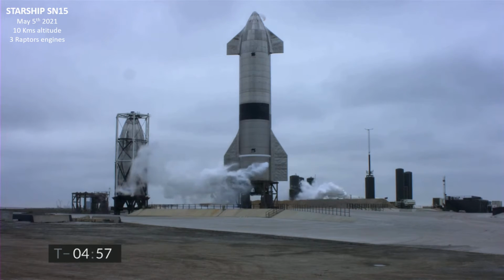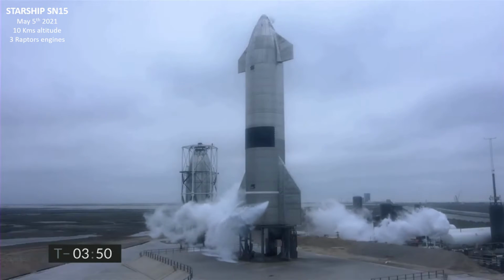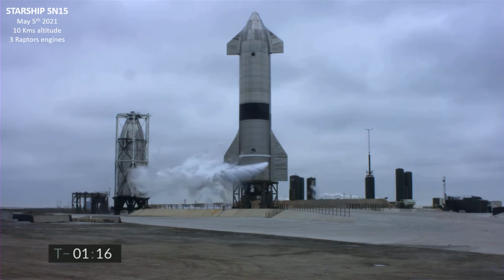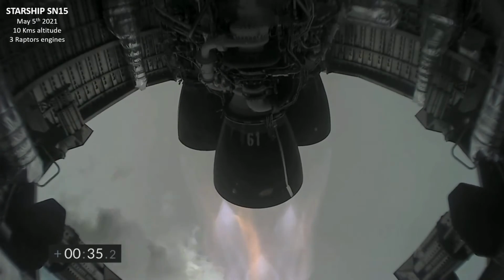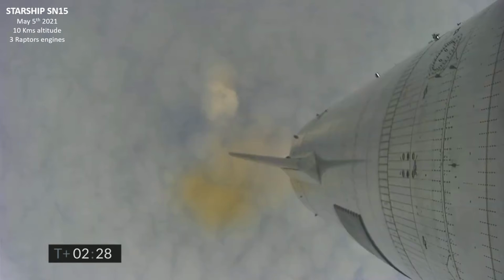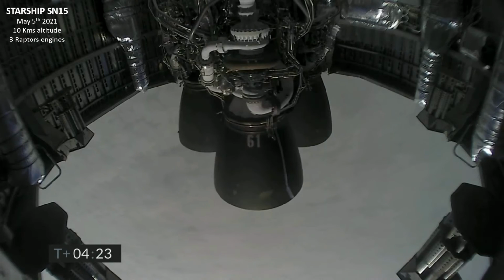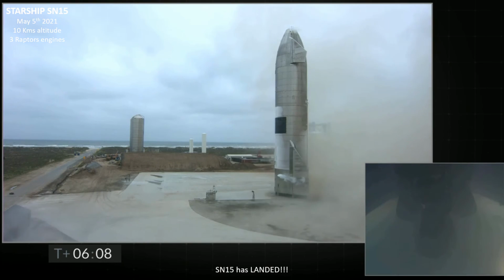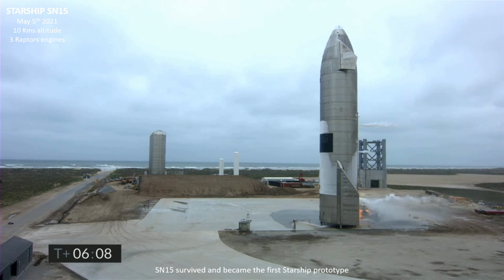Starship SN15 flight test (Full)